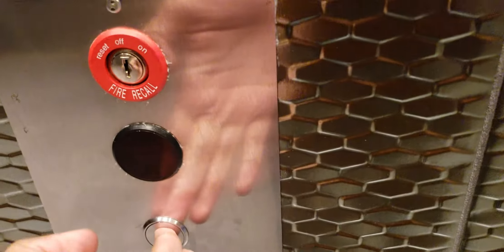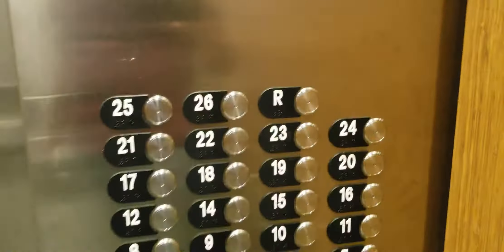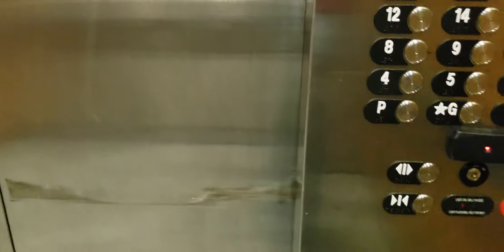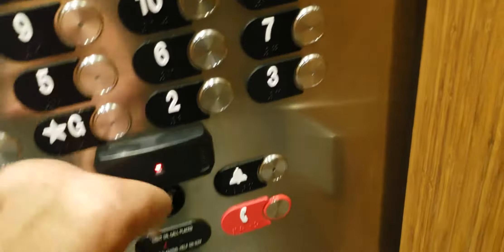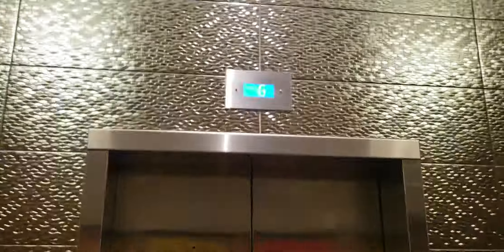EPIC FAIL! Locked Otis Gen2 Traction Elevators @ 3737 Apartments in University City Philadelphia, PA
The elevators are locked off without a key so unfortunately I can't access all the floors, so sorry.